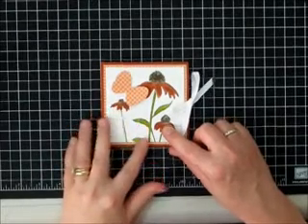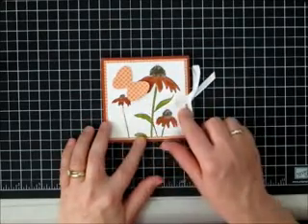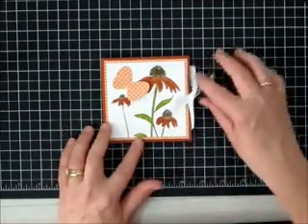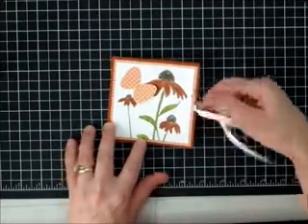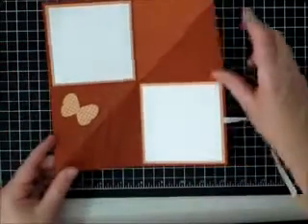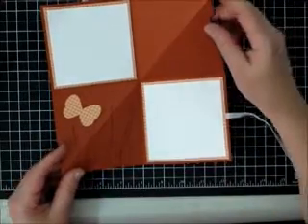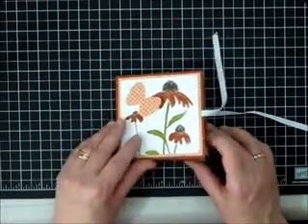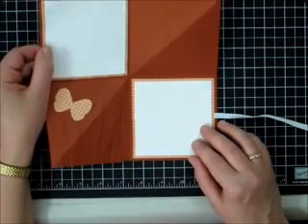How to Create a Square Expanding Card - part 1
The Square Expanding Card will WOW your friends.